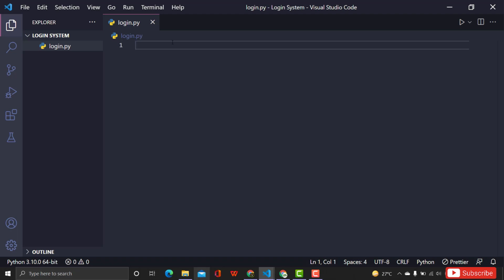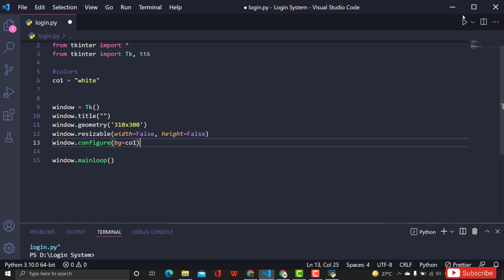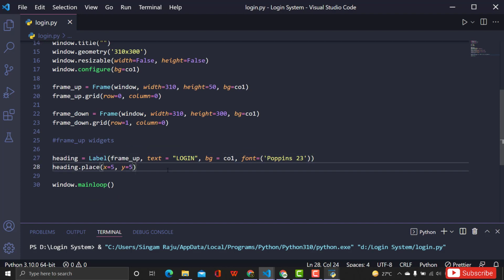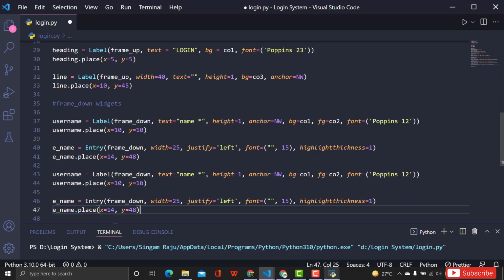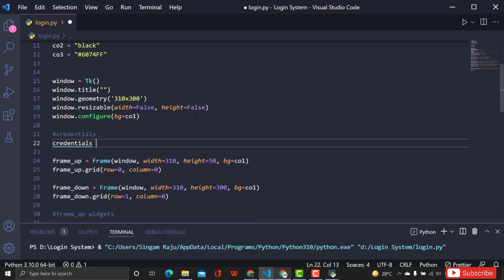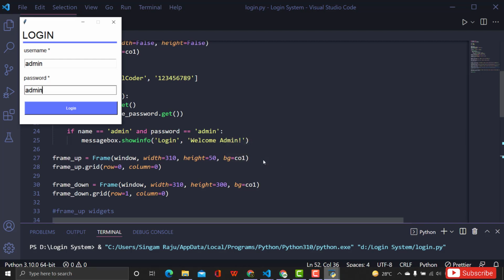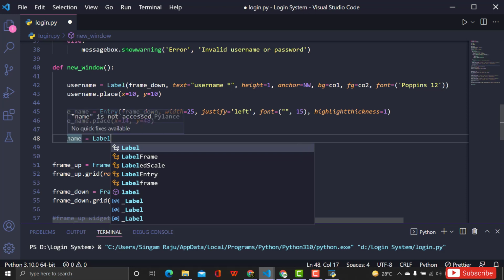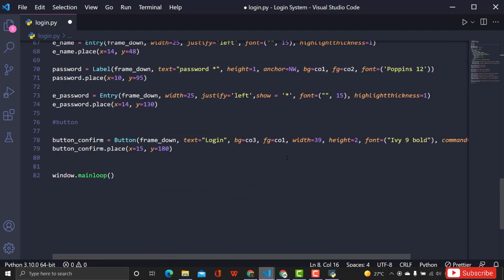How to create a Python Login system | Python Project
In this video, you will learn how to create a Login system using Tkinter in Python